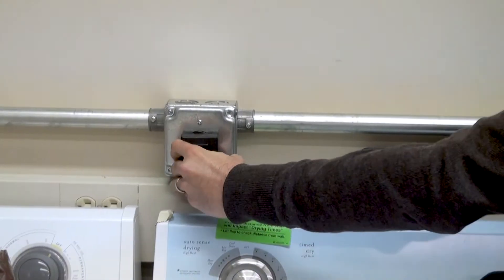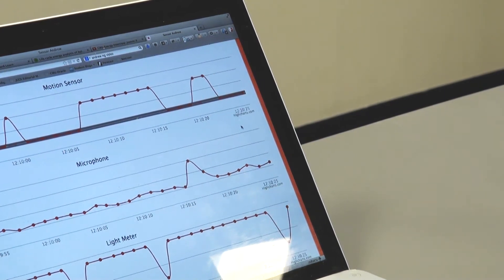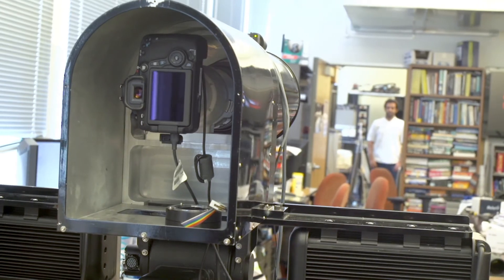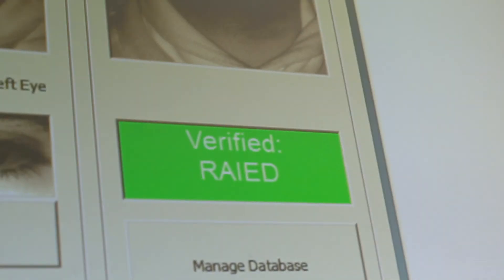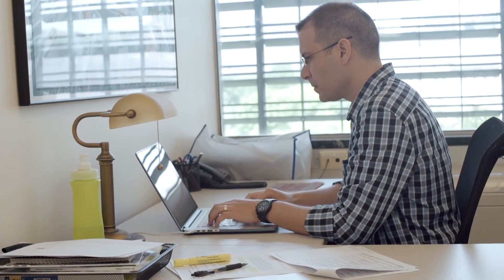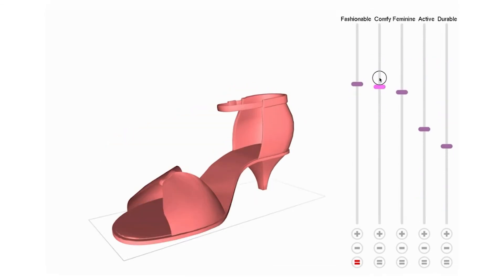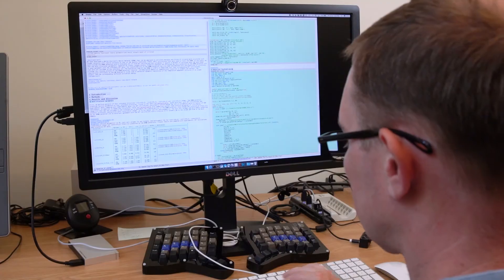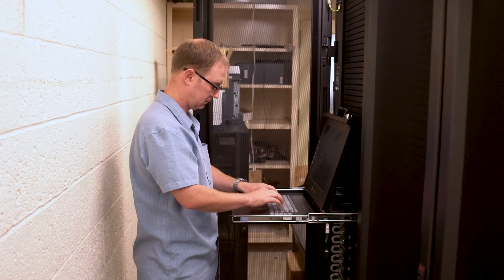Machine learning research in the College of Engineering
Artificial intelligence and machine learning are increasingly affecting our daily lives. Several of our faculty in the College of Engineering are researching AI—from AI decision-making, to automated computer privacy assistants, to understanding energy consumption in buildings, to identification using fingerprints or facial biometrics, our AI researchers are designing and protecting our future.